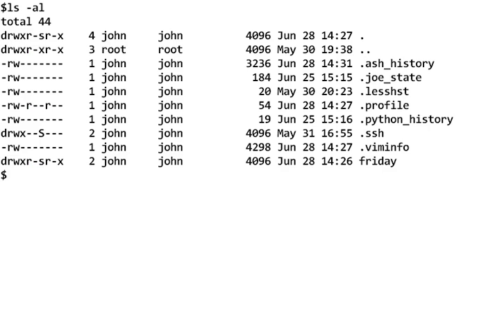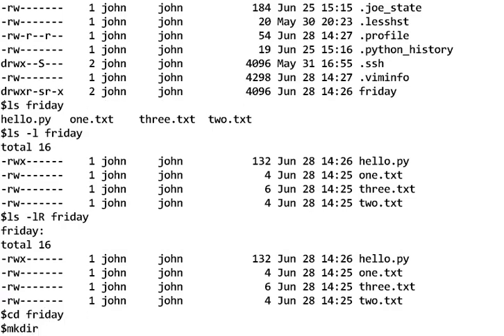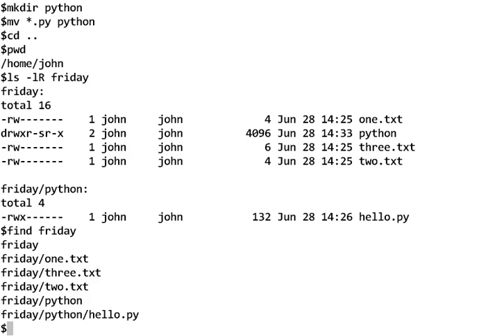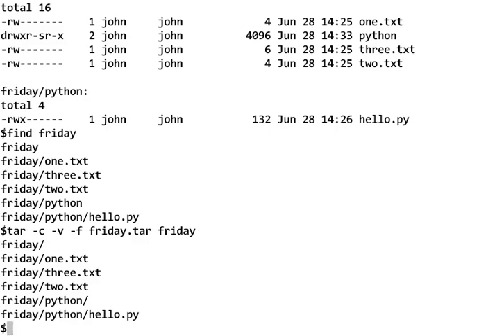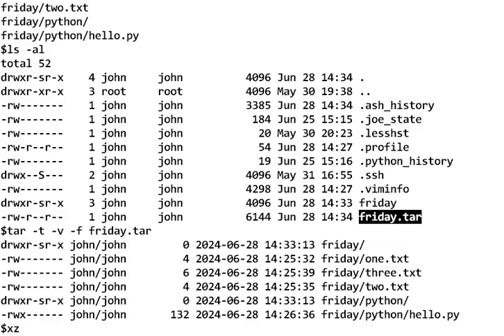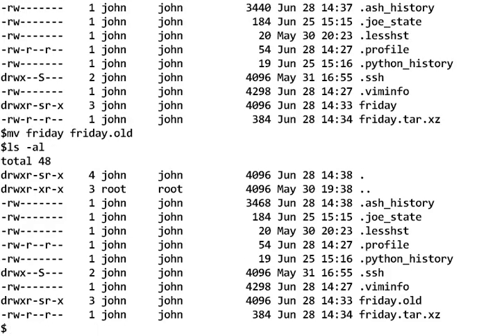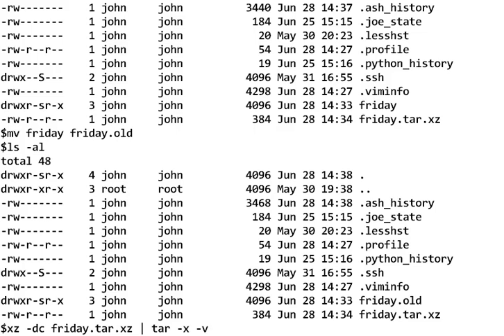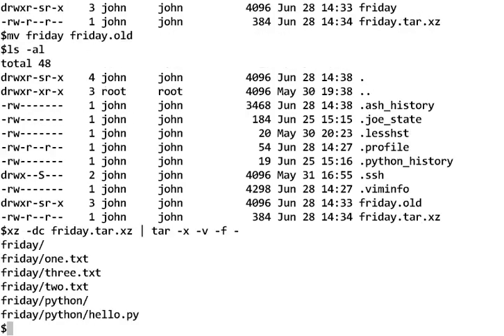First steps #5: ls -lR, find, tar, xz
This video explains 'ls -lR', and shows that 'find' can get the same information
with a more compact display.  Finally, how to create compressed tar file backups
of a directory is shown.